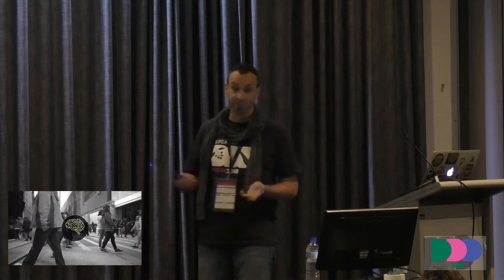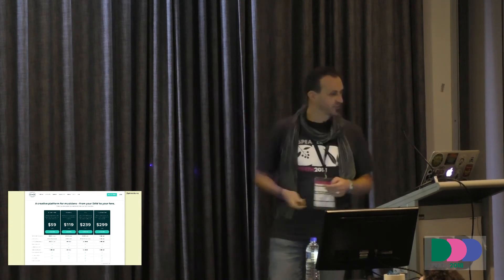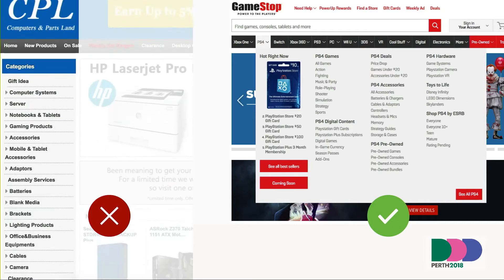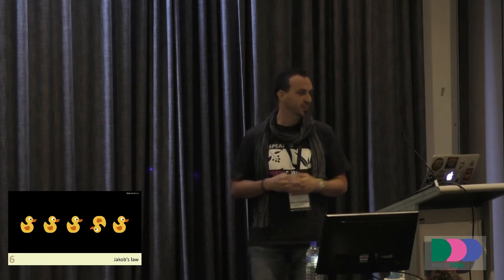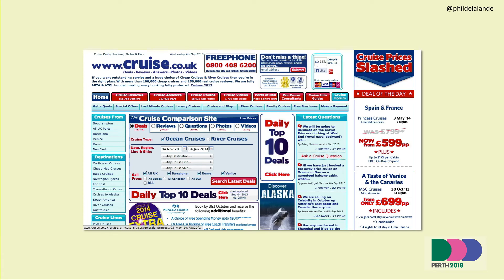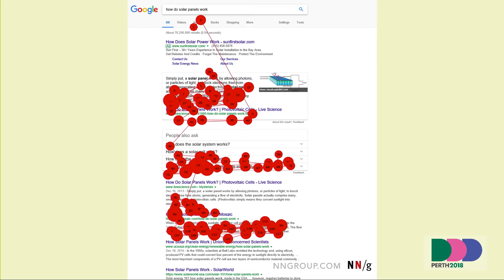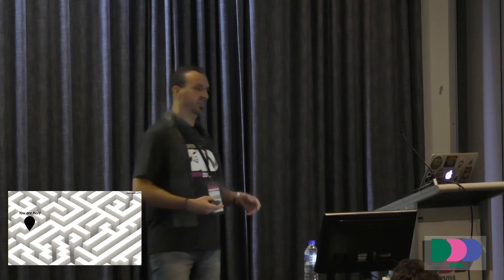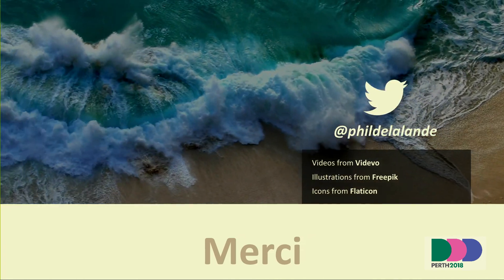DDDPerth 2018 - Phil Delalande - 10 UX principles you should know about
User Experience Design is closely connected to human psychology. From research to usability testing, human behaviour is at the centre of what we do. We can only build better products when we pay special attention to things like the user's memory, attention and perception.

Let's take a dive into the "Laws of UX", and reflect on how they can help us craft better experiences.

An example? According to Hick's law, "The time it takes to make a decision increases with the number and complexity of choices."